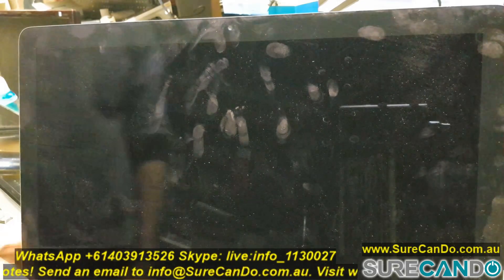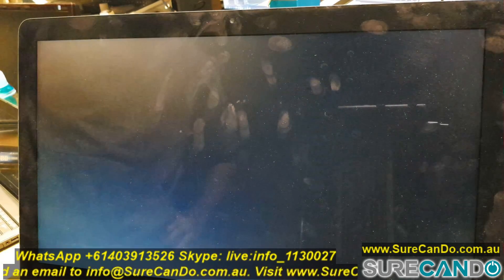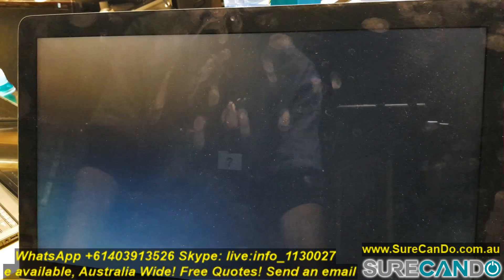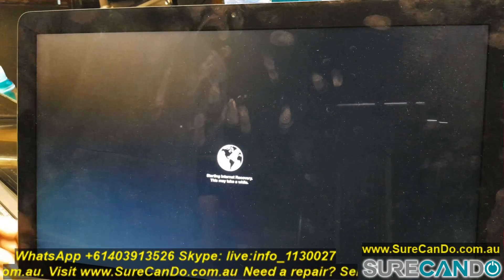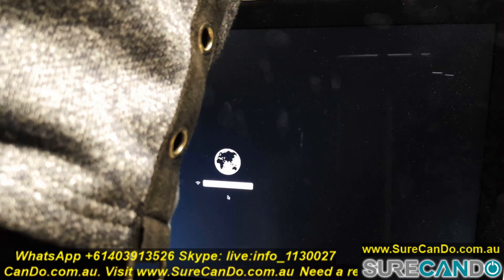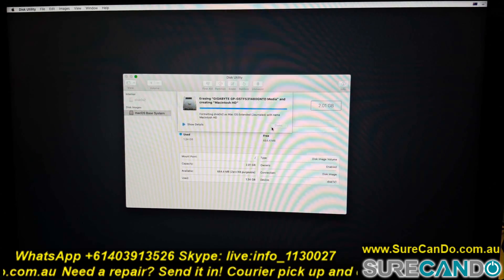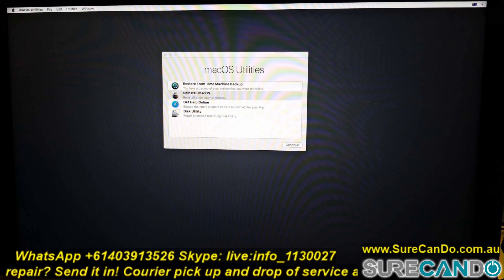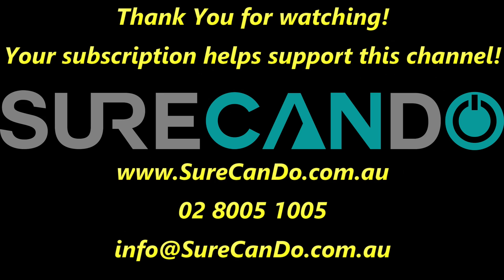How to use Internet Recovery to reinstall macOS Without a USB or DVD Mac MacBook iMac Mini Install